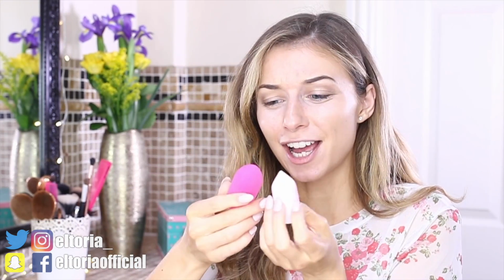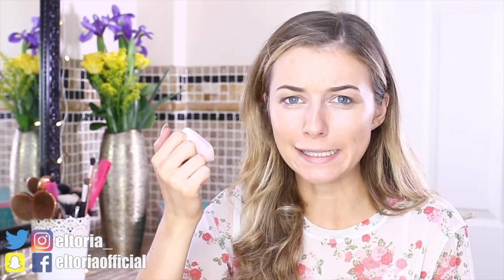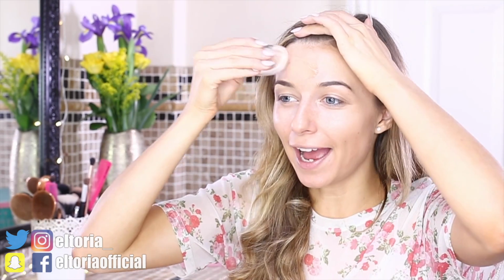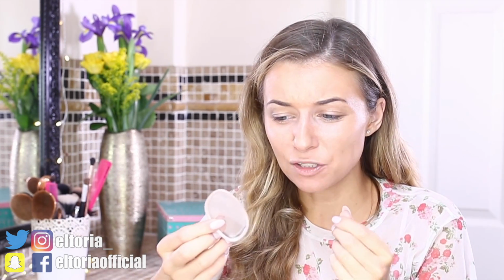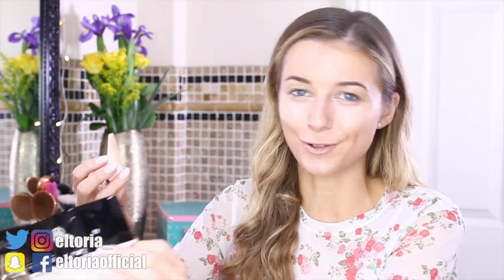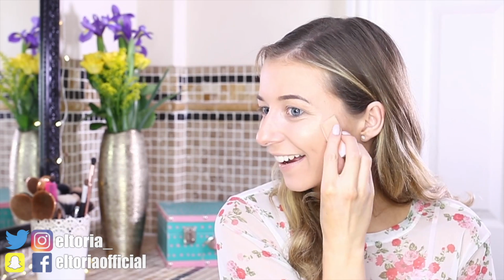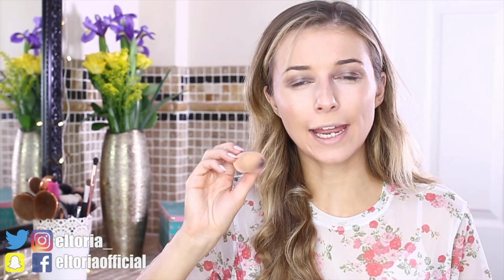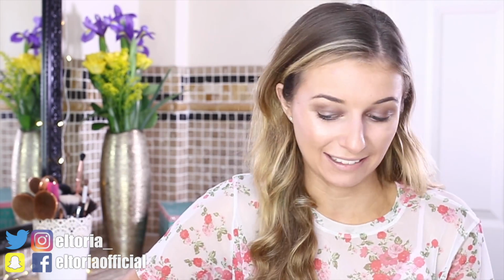Testing NEW Primark Makeup Sponges | FULL FACE! (2017)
This video takes you through all of the new makeup sponges available at Primark, even the silicon sponge! I upload 2/3 times a week! I am a South West Vlogger and Blogger from Bath/Bristol.

Much Love
Eltoria x